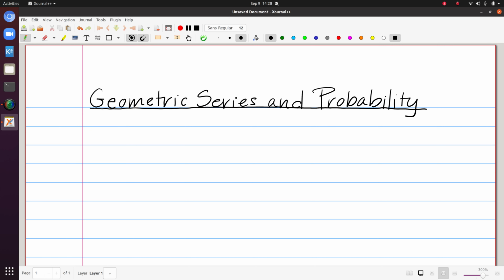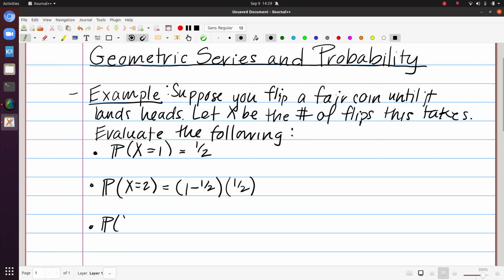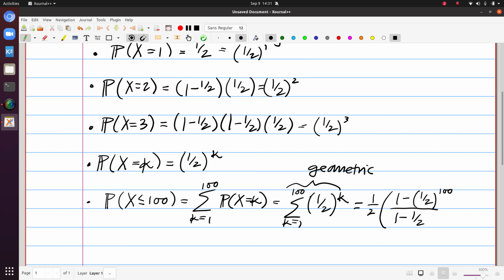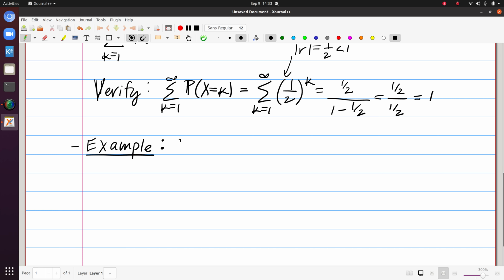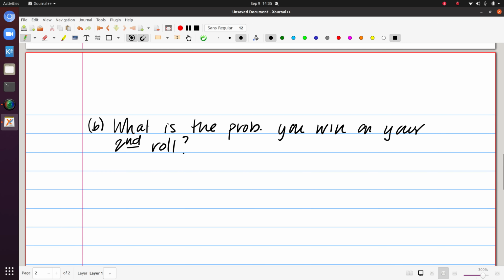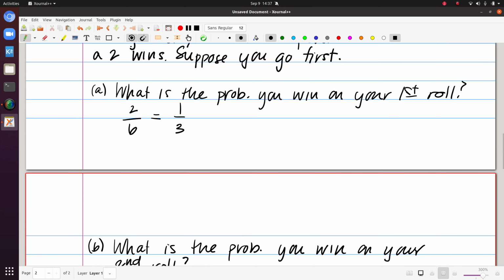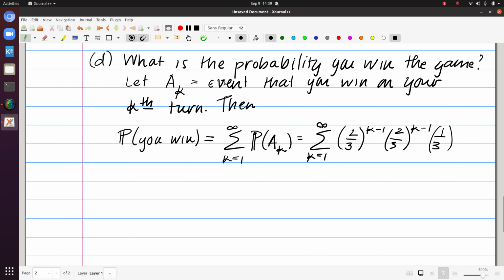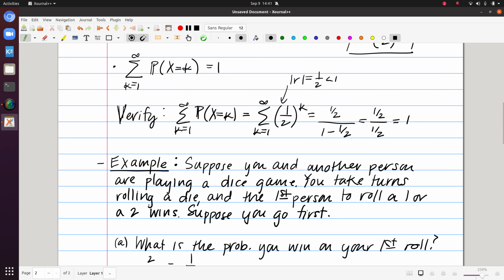Geometric Series Video 3 - Connection to Probability